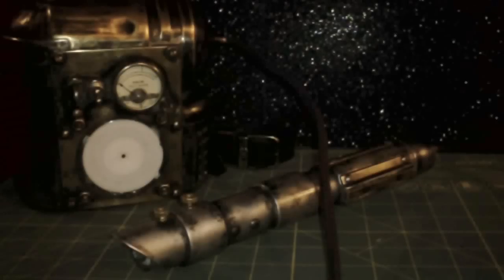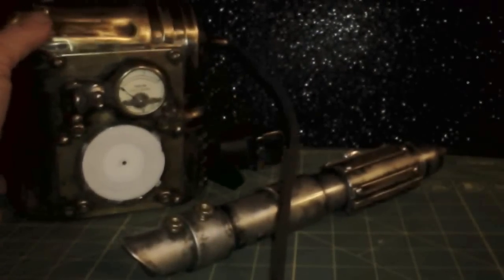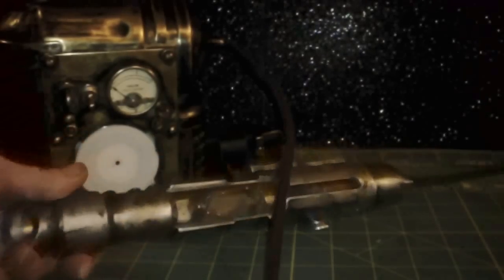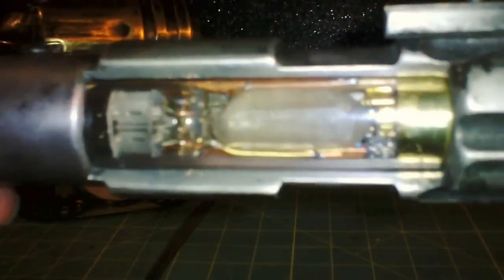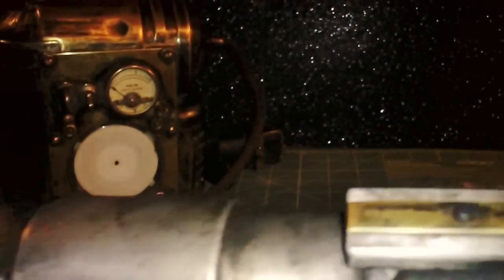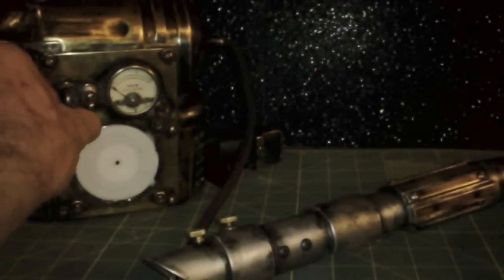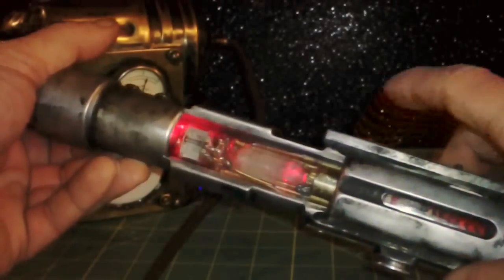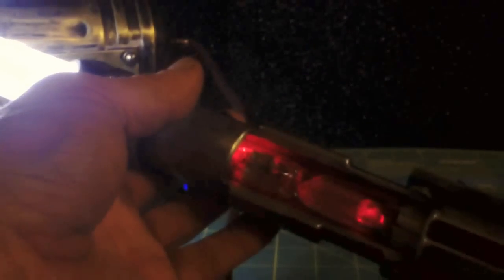Belt-pack Proto-Light Saber Demonstration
This is my finished Proto-saber based on Wookipedia's pre Old Republic Jedi power packs. This was made from a 1920's extinguisher, a V2 Ultra-Sabers Prophecy Hilt, Naigon's R3 Igniter LED driver soundboard, Tri-Rebel RRW main led with 2 reds wired in series,a portable plasma belt disc, and a 5MW red laser for crystal illumination. The cord is a reproduction 4 wire phone cord.